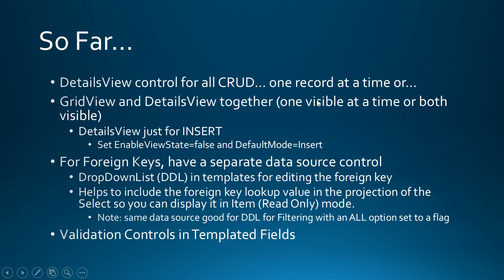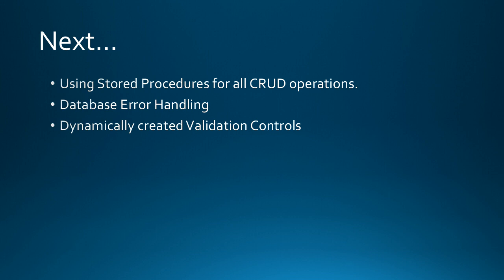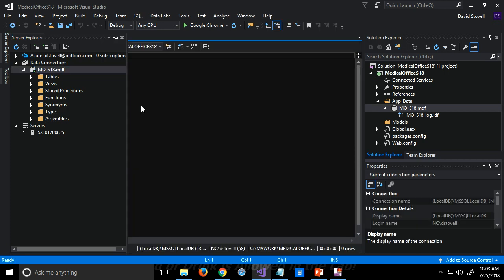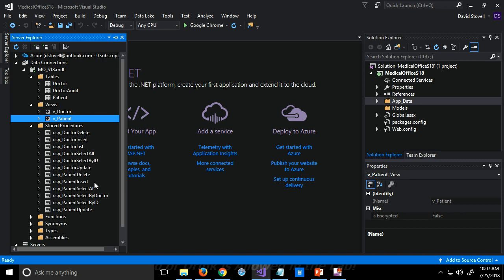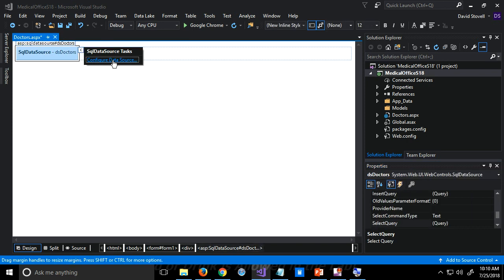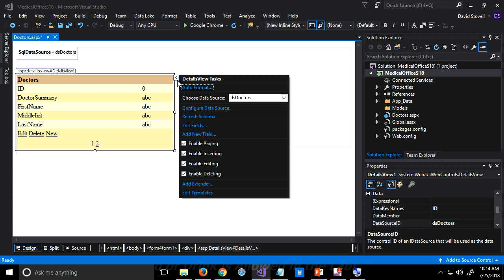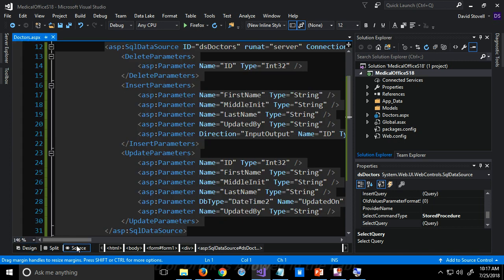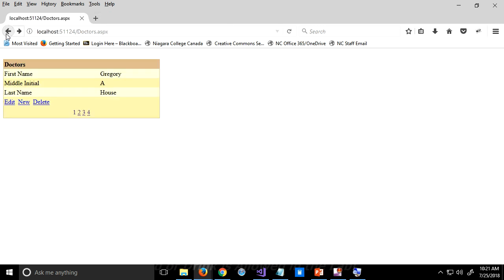S18 PROG1198 12.1 Using Stored Procedures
Started a new In-Class example for Doctor/Patient